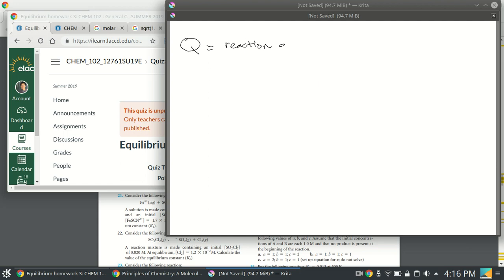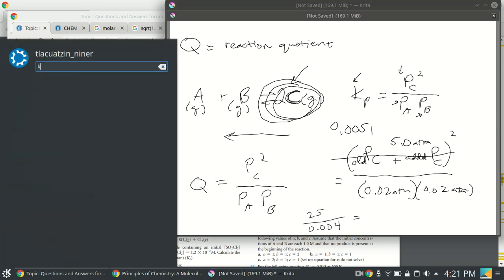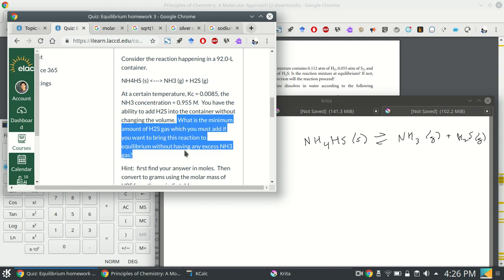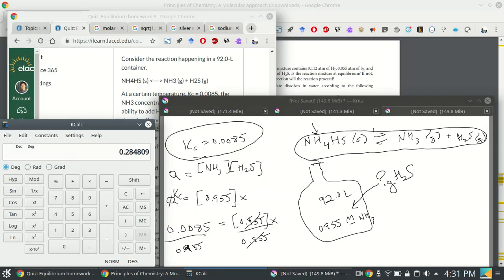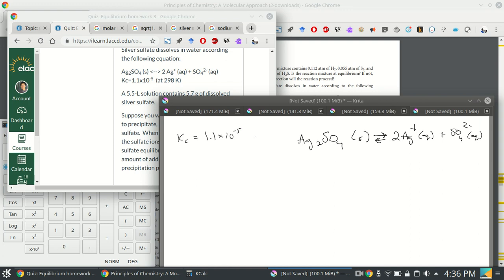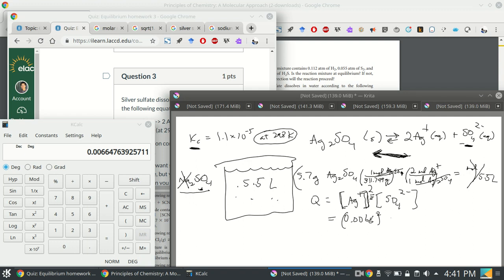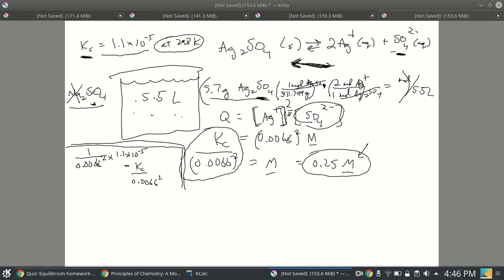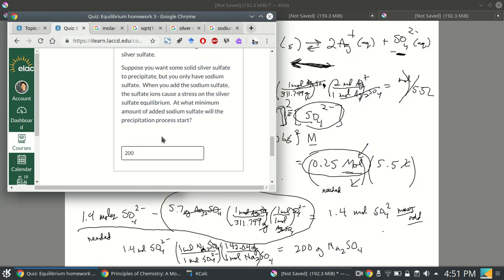reaction quotient Q